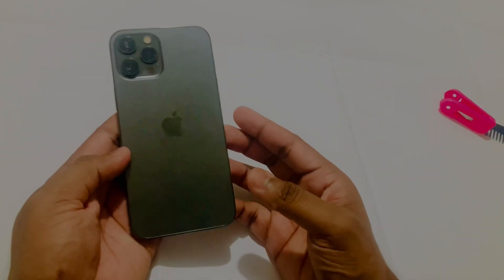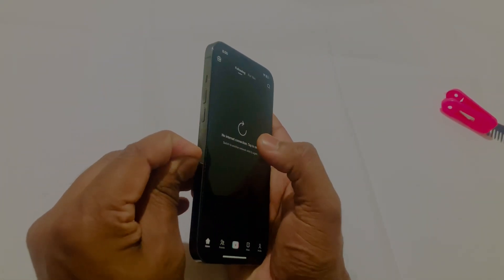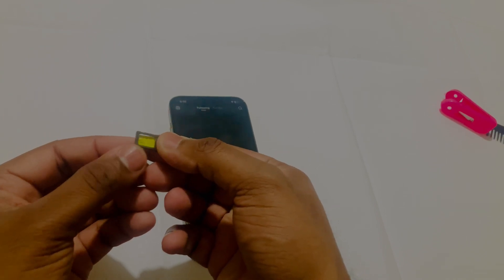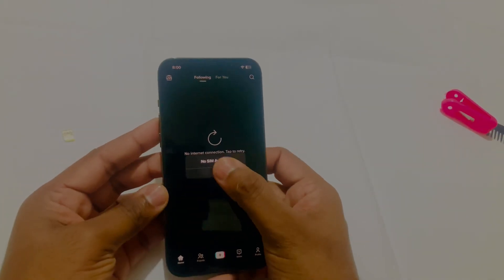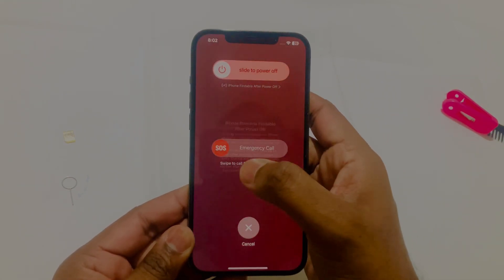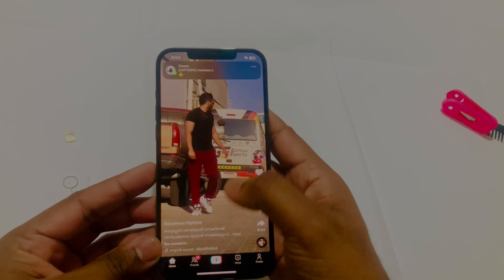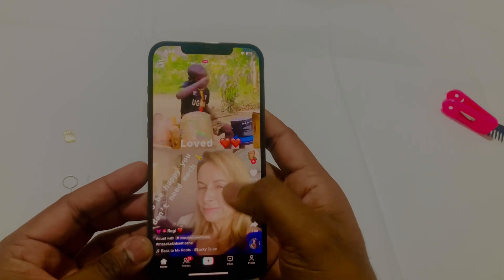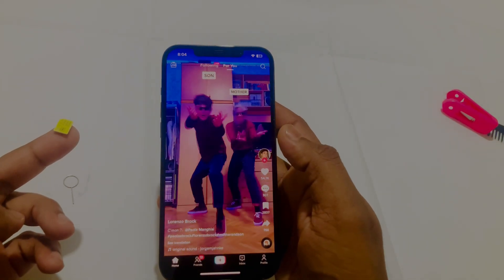Tiktok On Internet Connection Problem?How to Fix Tiktok On Network Problem?tiktok no connection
Tiktok On Internet Connection Problem 2023? How to Fix Tiktok On Network Problem 2023? tiktok problem not internet 2023

Contact cover
tiktok internet connection problem 2022
tiktok no internet connection problem iphone 2023
tiktok no internet connection problem in hindi 2023
tiktok no internet connection problem vivo 2023
tiktok no internet connection problem samsung 2023 tiktok there was a problem with the internet connection 2023
tiktok no internet connection problem wifi 2023
tiktok no internet connection problem fix 2022 tiktok no internet connection problem 2021 tiktok no internet connection problem in hindi 2023
tiktok no internet connection problem after ban 2023 tiktok no internet connection problem kannada 2023
tiktok no internet connection problem solution 2023